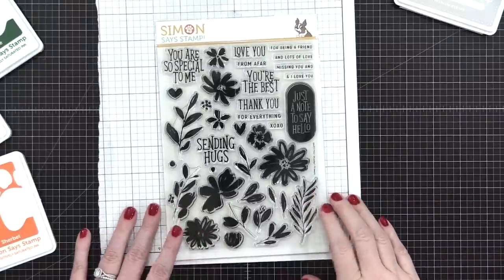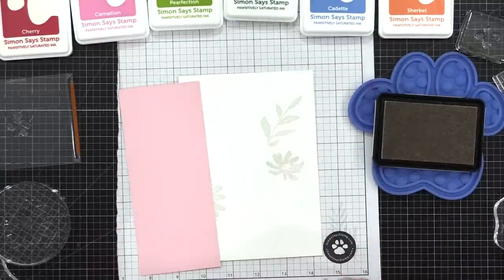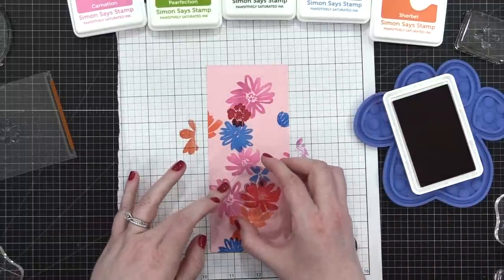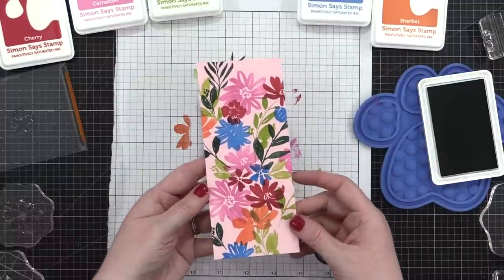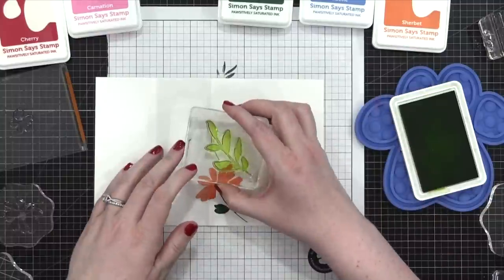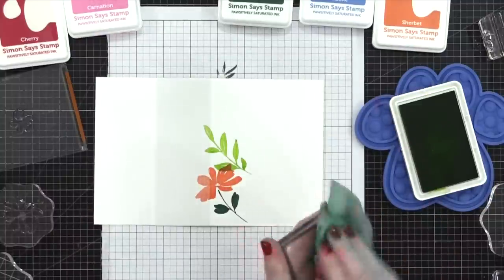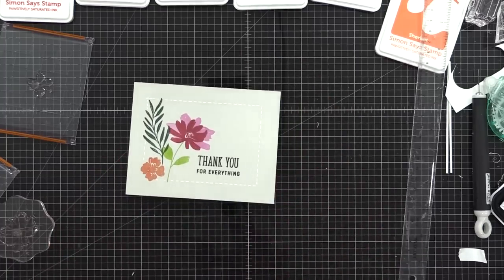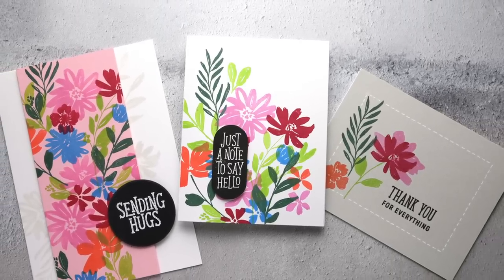All Stamping! Three Colorful Flower Cards with Simon's May 2022 Card Kit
Creating three colorful cards with the stamp set included in Simon's May 2022 Card Kit!

• *Sakura Gelly Roll White Pen, 10 Bold (3 pack)

MAILING ADDRESS (updated February 2021):

Kristina Werner
1878 West 12600 South
Box 509
UNITED STATES